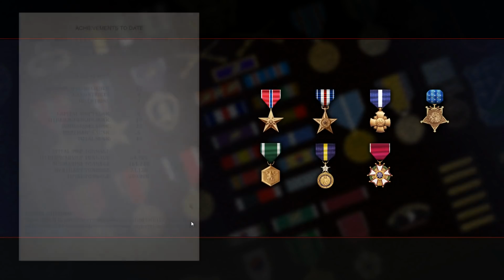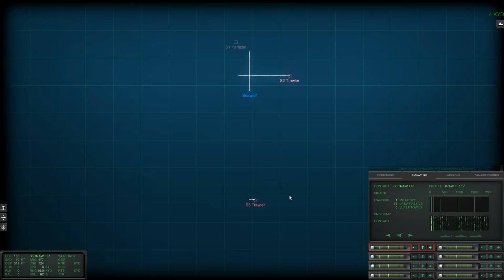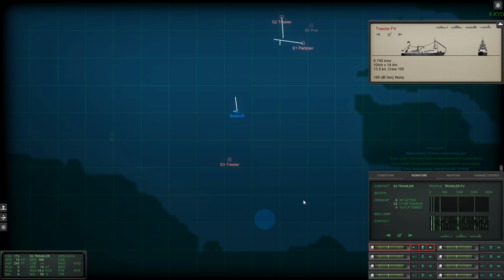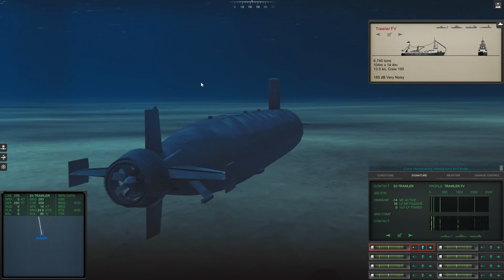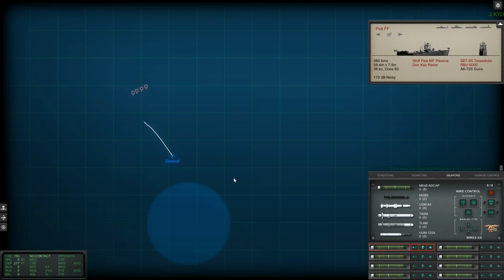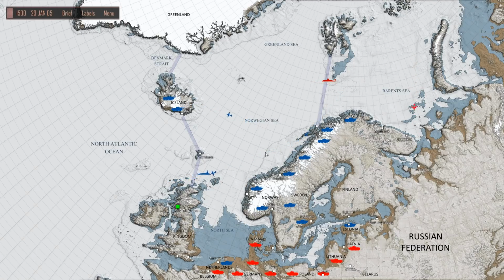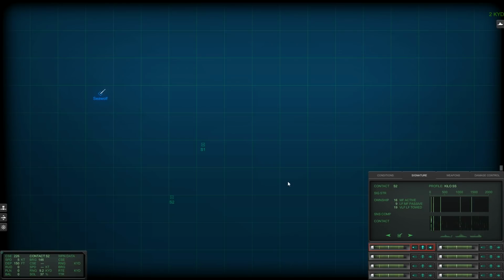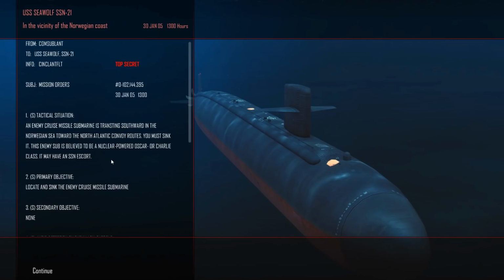Cold Waters - The 2004 Campaign (Mod) - Episode 8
Time to drop off some more SEALs. Remind me why we don't just parachute these guys in again?

Cheers,
Stealth